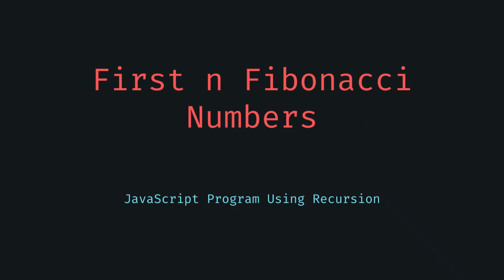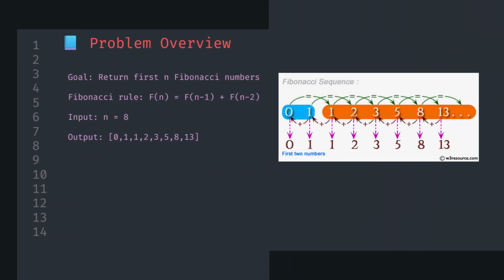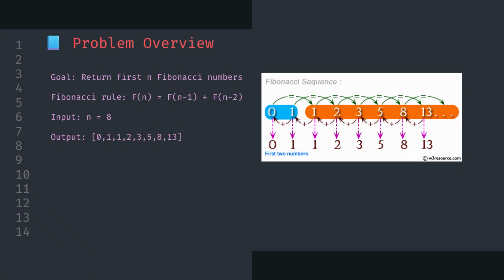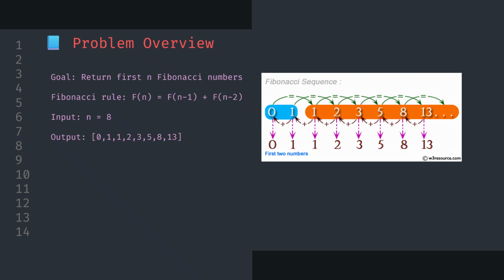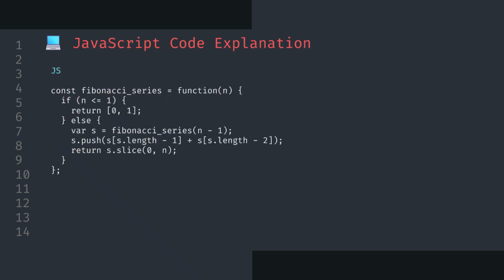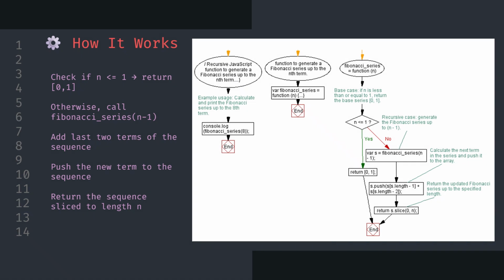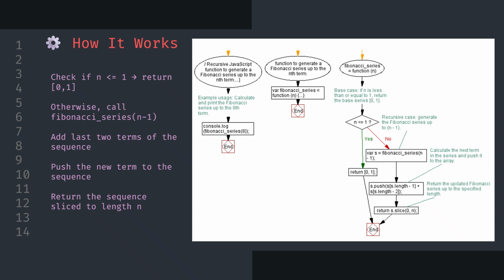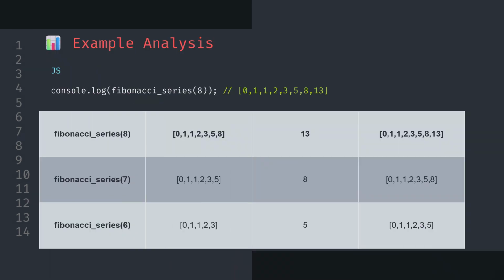Generate the Fibonacci Sequence Recursively in JavaScript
🎥 Generate the Fibonacci Sequence Using JavaScript

In this video, you’ll learn how to generate the Fibonacci sequence using JavaScript. This classic problem is a great way to practice recursion, loops, and sequence-based logic in your coding journey.

Key Learning Points:

Understand the Fibonacci sequence and its recursive definition.

Implement both iterative and recursive solutions.

Handle edge cases like negative numbers and large input sizes.

What You’ll Need:
A basic understanding of JavaScript numbers, loops, functions, and recursion.

📚 Resources:

MDN Web Docs: Recursion

JavaScript.info: Loops and Recursion

Eloquent JavaScript, Chapter on Functions